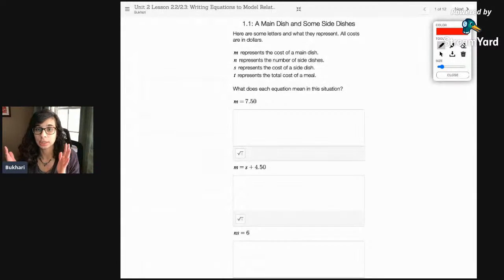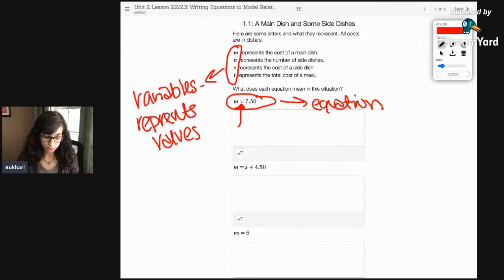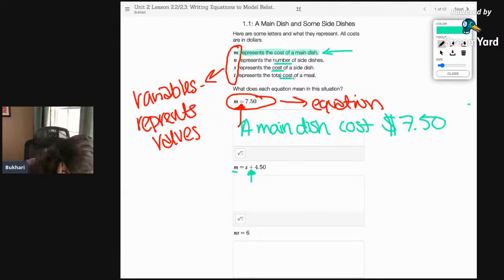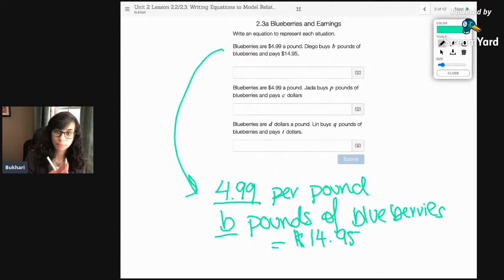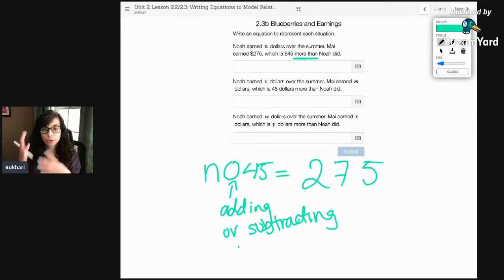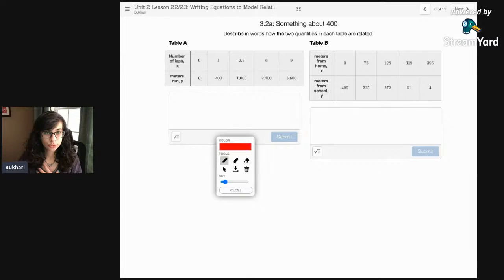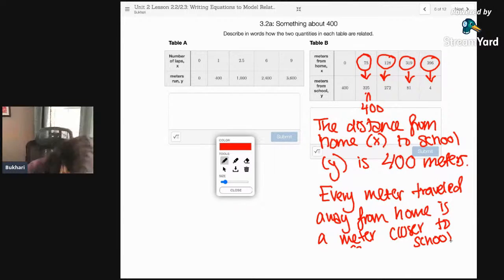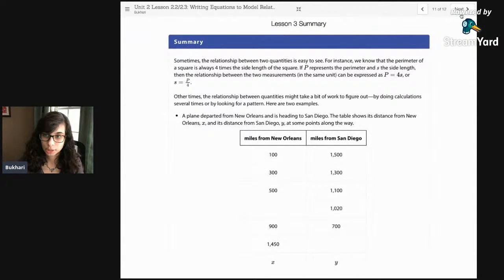Unit 2 Lesson 2/3